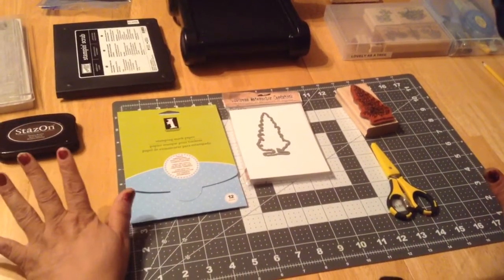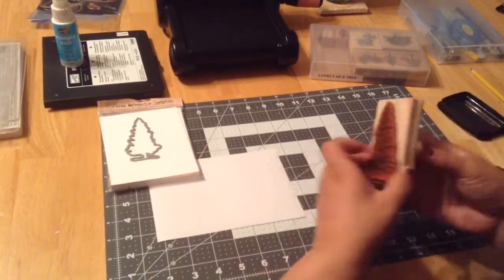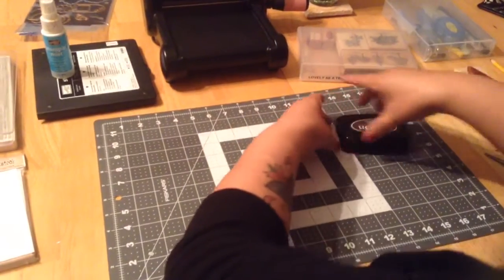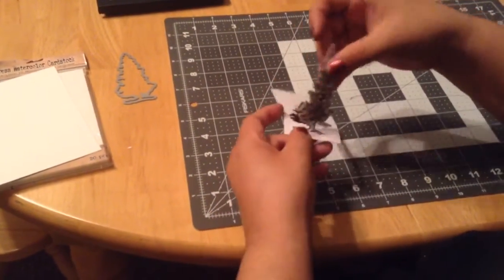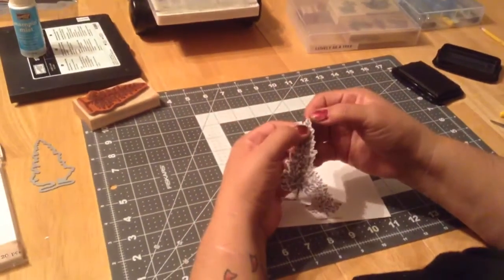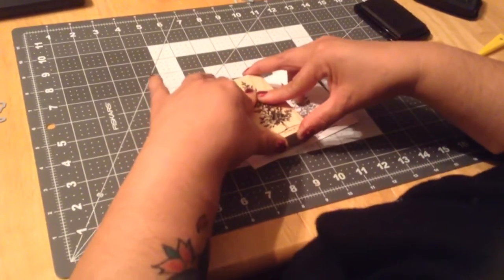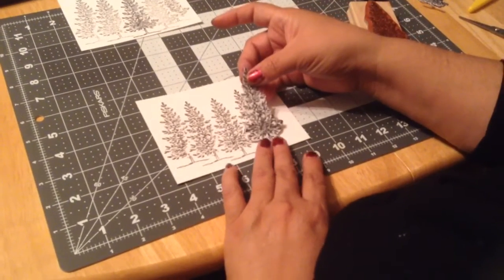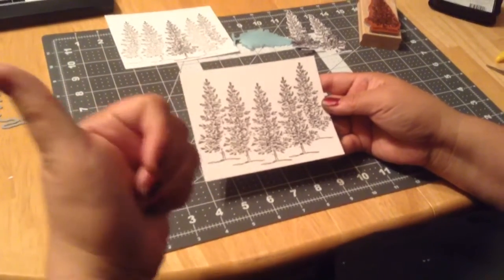Stamping Mask Paper How to Video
Novice video on how to use paper & stamping.